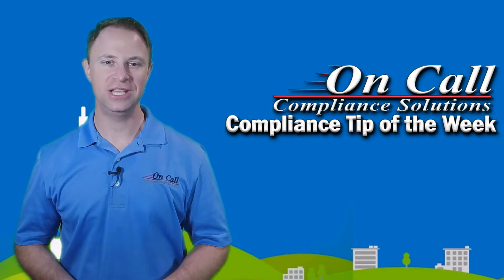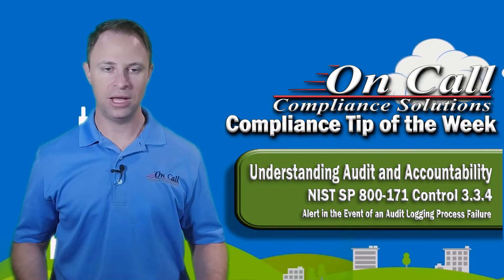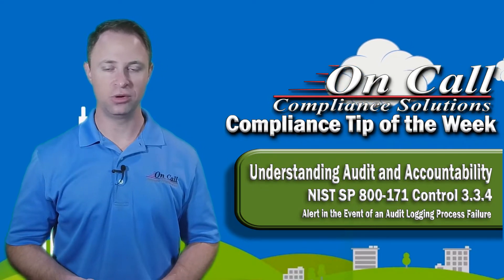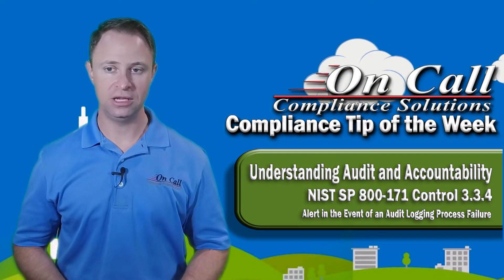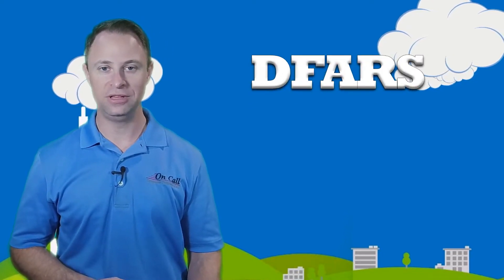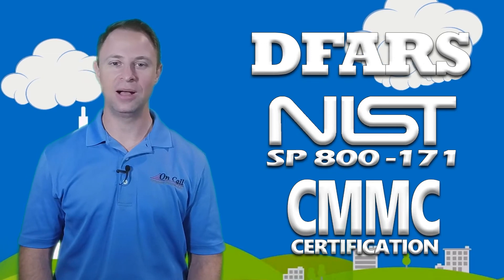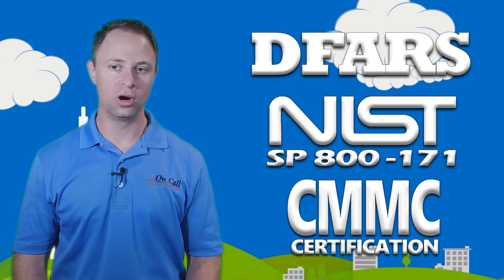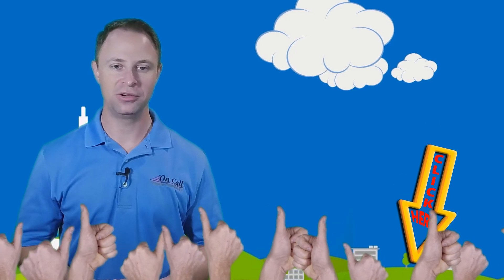NIST 800-171 Control 3.3.4 Alert in the event of an audit logging process failure.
In this edition of the On Call Compliance Solutions Compliance Tip of the Week, we discuss how audit logging process failures include software and hardware errors, failures in the audit record capturing mechanisms, and audit record storage capacity being reached or exceeded. This requirement applies to each audit record data storage repository (i.e., distinct system component where audit records are stored), the total audit record storage capacity of organizations (i.e., all audit record data storage repositories combined), or both. Let’s talk about NIST 800-171 Control 3.3.4 Alert in the event of an audit logging process failure.